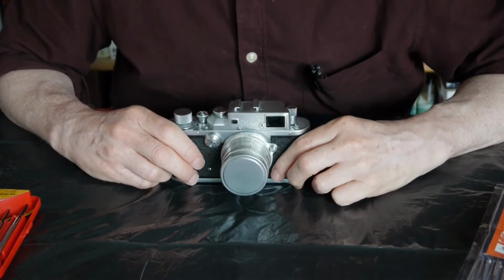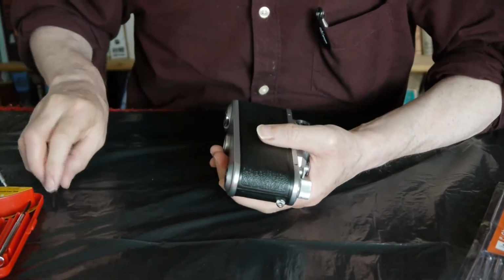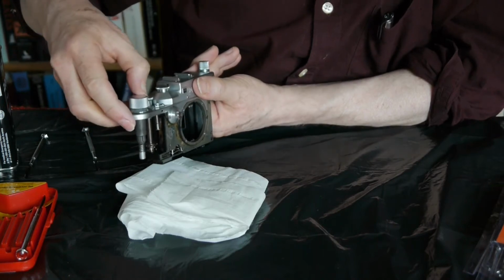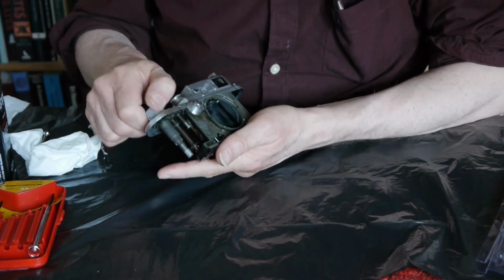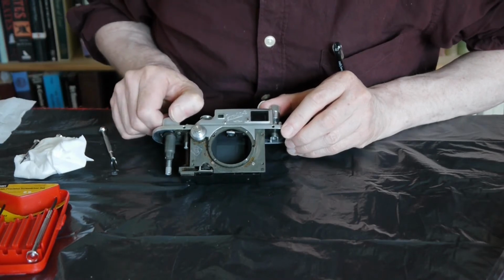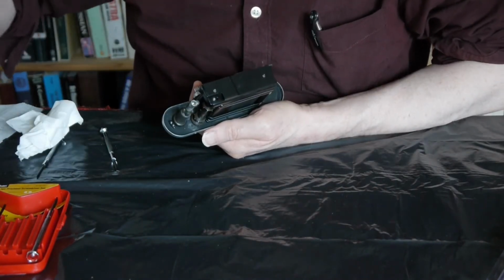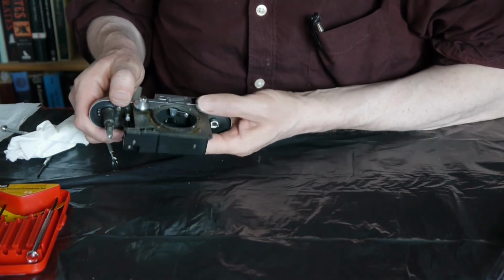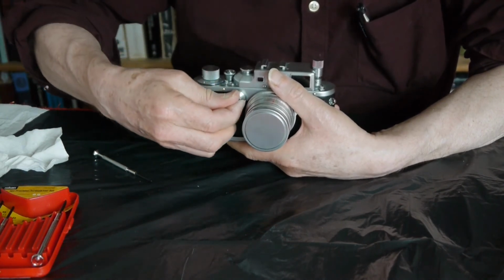Zorki 3 Slow Speeds Fix - Part 2 - success!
I open the Zorki 3 body, clean the slow speeds mechanism and lubricate the main gears. A successful repair!